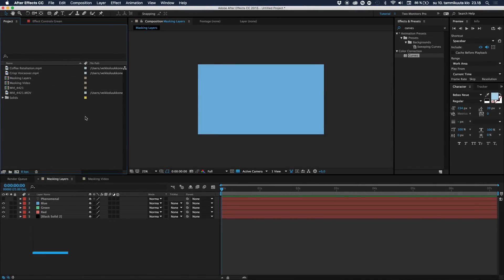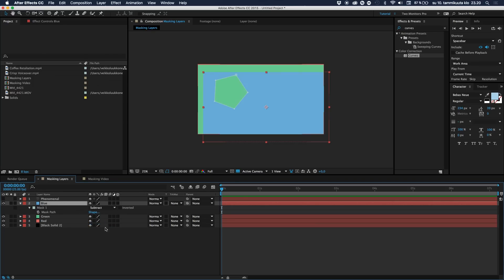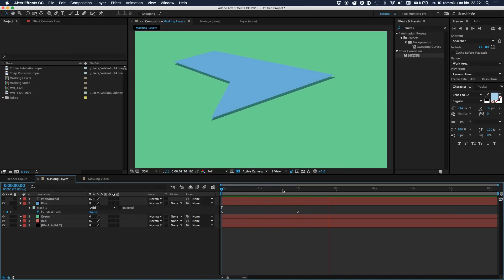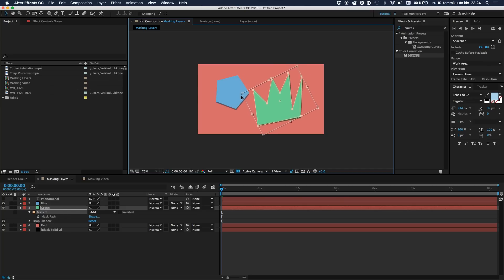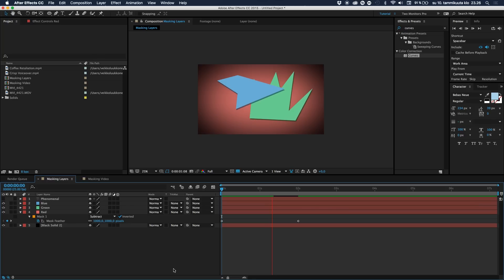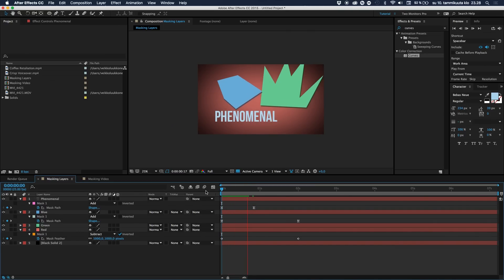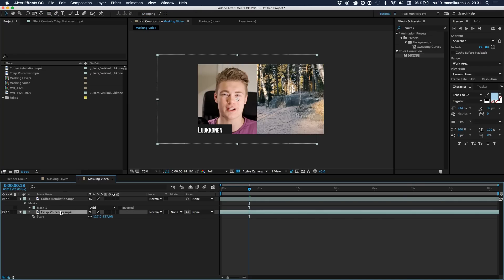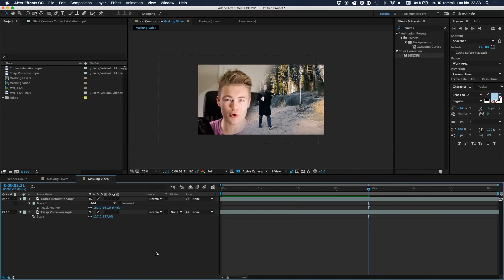Masking | After Effects Basics Tutorial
Today we are gonna learn the basics of masking, the animations and how to control them. Hope you like it!

Veikko

PC Production